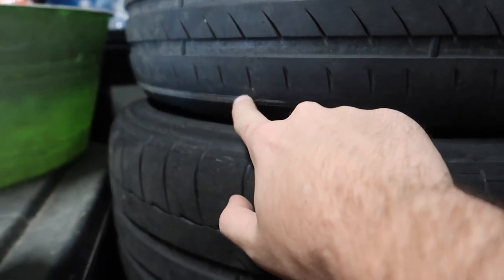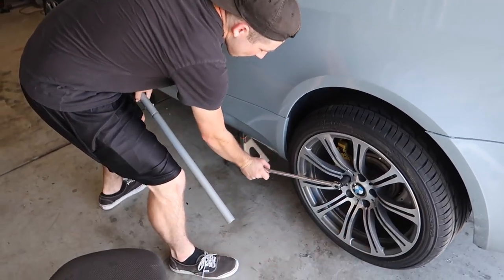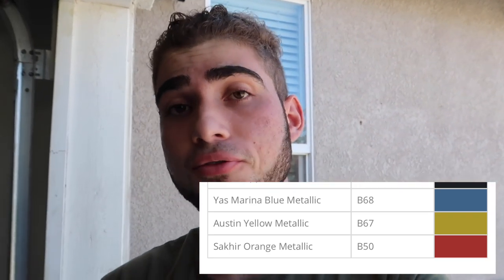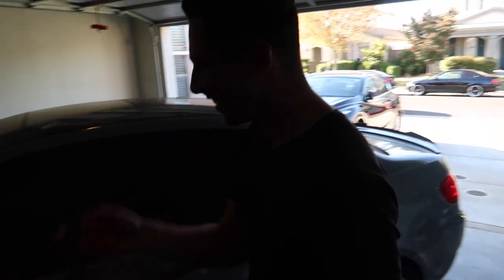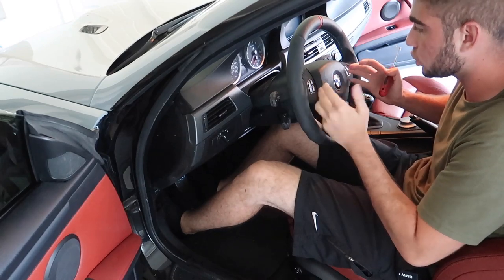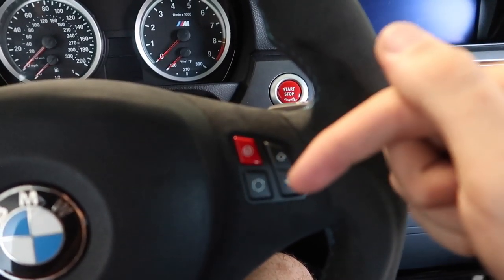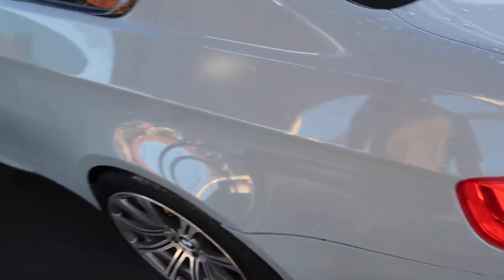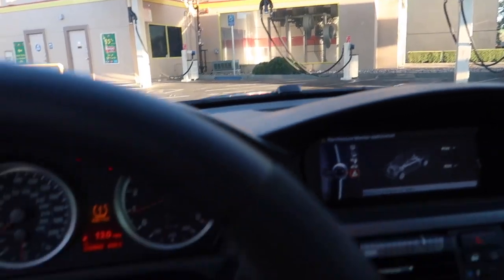CHOOSING THE COLOR OF MY BMW M3!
Please don't forget to vote, I'm going to take this vote into consideration before picking up the color I'm going to pain the m3.